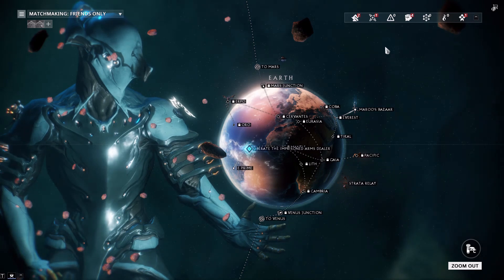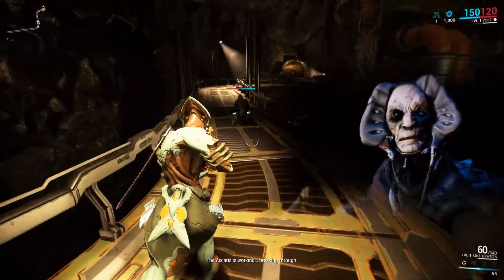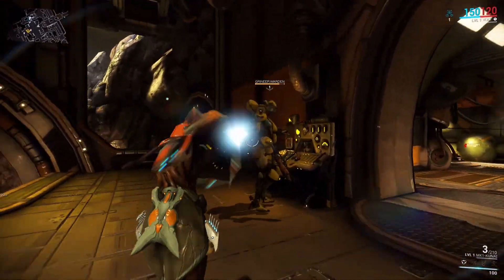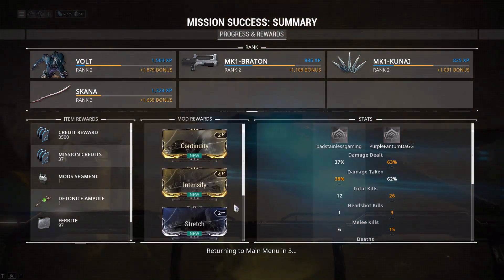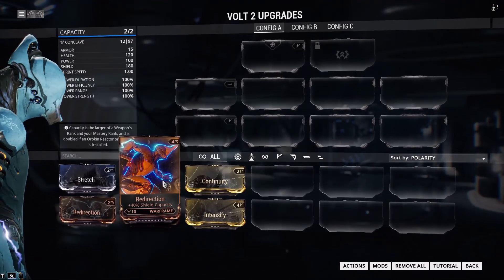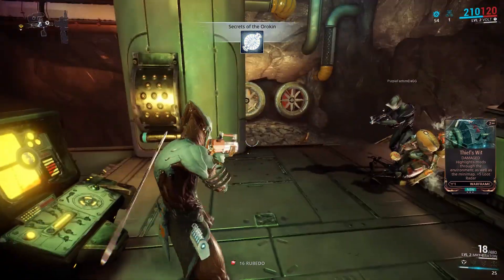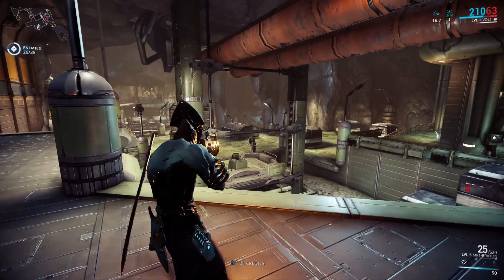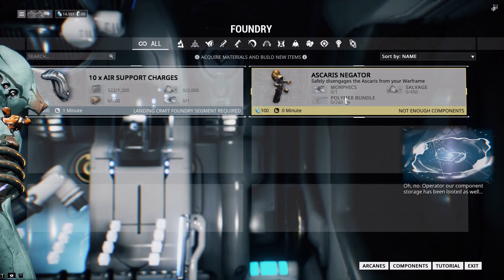Warframe - Specters of The Rail - Learning Upgrades - Coop with PurpleFantum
Welcome back to Warframe!  This is the second time I have played this game but this time we are going full series style!  In this episode we are continue learning

to discuss this and much much more!

-=-=-=-=-=-=-=-=-=-=-Game Summary-=-=-=-=-=-=-=-=-=-=-=
In Warframe, players control members of the Tenno, a race of ancient warriors who have awoken from centuries of cryosleep to find themselves at war with the Grineer, a race of militarized human clones, the Corpus, a mega-corporation with advanced robotics and laser technology, and the Infested, disfigured victims of the Technocyte infection. To fight back, the Tenno use psionically controlled, biomechanical biosuits to channel their unique abilities — the eponymous Warframes.[1] Available missions are scattered across the planets of the solar system, the moons Phobos and Europa and dwarf planets Pluto, Ceres, Eris and Sedna. Players can also access missions set in a pocket dimension known as The Void through completing junctions on other planets or through Void Fissures, small volatile rifts which react with acquirable Void Relics.

Prior to a mission, players prepare their Tenno for battle by equipping gear from their collected arsenal. Tenno use surrogate biomechanical mechas called "Warframes," each with its own set of abilities and statistics; and are equipped with three weapons: a primary weapon (such as a rifle, bow, or shotgun), a secondary weapon (typically a pistol, but sometimes ranged bladed weapons like kunai), and a melee weapon (such as swords, axes, and hammers). All equipment can be upgraded with "mods" that drop from enemies or given as mission rewards; these can be installed, removed and upgraded into slots on the piece of equipment. Mods themselves can be fused to create more effective variations for fewer mod slots. Some equipment will have "polarised" mod slots to a certain symbol - matching polarities between mods and slots will halve the space the mod takes up; players can also expend resources to polarize or change the polarization of a slot. The mod capacity of a Warframe or weapon can be doubled using rarer resources. The abilities and attributes of the player's Tenno are specifically set by what equipment the player has outfitted their Tenno with, thus the player is encouraged to obtain and equip effective combinations of gear and mods to. There are also Companions that can accompany Tenno on missions, each with their own powers. These can either float near the Tenno's head, or following a quest, players can earn their own Kubrow, a hound-like animal with a horned nose. Players earn Affinity (experience points) for killing enemies and completing challenges and missions, which allows them to level up their weapons, armor, and companions to increase their base attributes, mod capacity, and the availability of special skills that can be used in missions, up to a maximum rank.